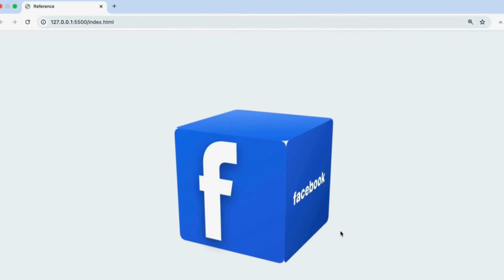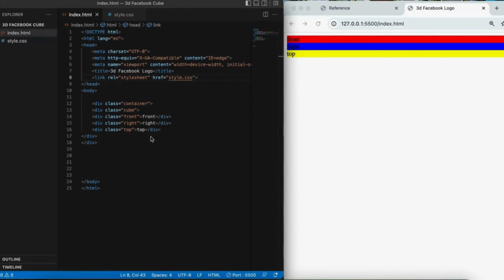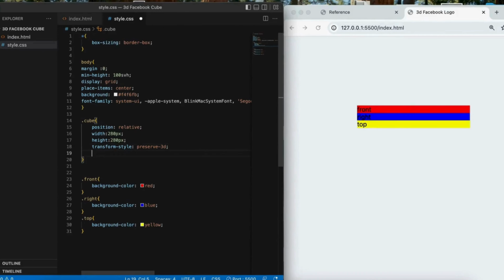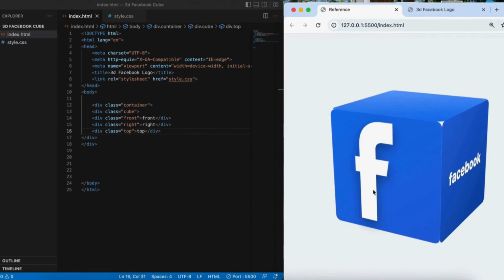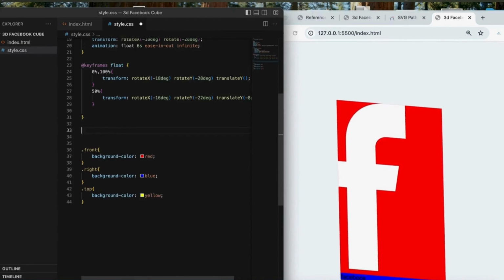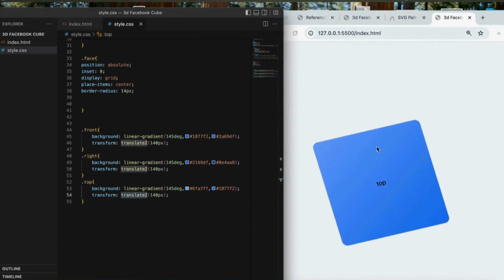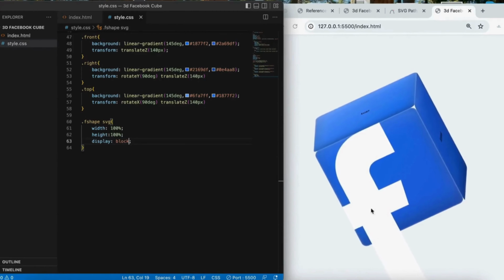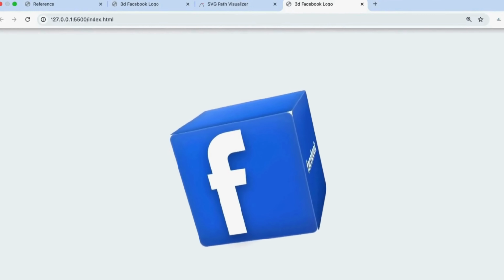How to Create a 3D Facebook Cube with HTML & CSS | Easy Tutorial for Beginners | No.1 Programmer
🚀 Learn how to create a stunning 3D Facebook Cube using just HTML and CSS! In this beginner-friendly tutorial, I'll walk you step-by-step through building a fully functional 3D cube with Facebook's iconic logo on each face.

🔥 Perfect for web design beginners or anyone looking to improve their CSS 3D transform skills!

👨‍💻 Tools used:
- HTML5
- CSS3 (transform, animation)

📌 Channel: No1 Programmer